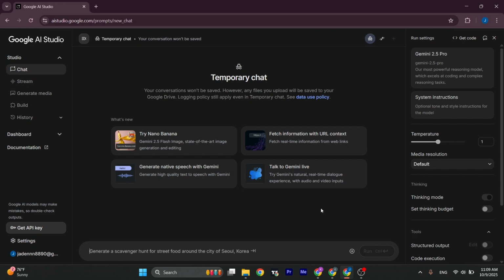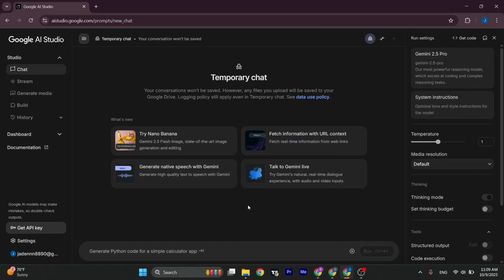How To Use Google Ai Studio For Data Analysis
In today’s guide video, I’ll show you how to use Google AI Studio for data analysis. If you’ve ever wanted to analyze complex data without writing long and confusing formulas, then this video is for you. With Google AI Studio, you can easily analyze, summarize, and visualize your data using natural language — no coding required!

To begin, open Google AI Studio in your web browser and make sure you’re logged in with your Google account. Before starting, head to the top right of the screen and select your preferred model. For deeper insights and better data handling, I recommend choosing the Gemini 2.5 Pro model since it’s designed to understand and summarize complex datasets.

Next, copy a small dataset — such as data from a CSV file, Excel sheet, or research report — and paste a sample of it directly into the prompt box. Add a detailed prompt describing what you want to analyze, such as sales performance, trends, or customer behavior. Once you hit Run, Gemini will process your data instantly and generate a clean, easy-to-read summary.

You can even refine your queries by asking for data visualizations, comparisons, or forecasts for future months. This allows you to quickly explore trends and patterns without switching between tools. And once you’re satisfied with the results, you can click “Get Code” on the top right to export your logic to Python or JavaScript for further automation or integration.

So, if you’re looking for a simple yet powerful way to start with data analysis using AI, Google AI Studio is the perfect choice.